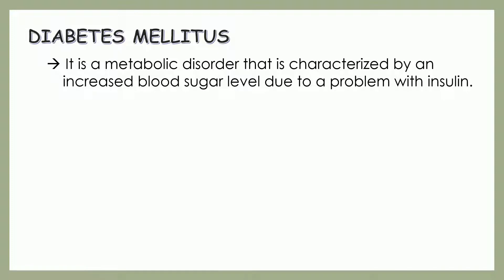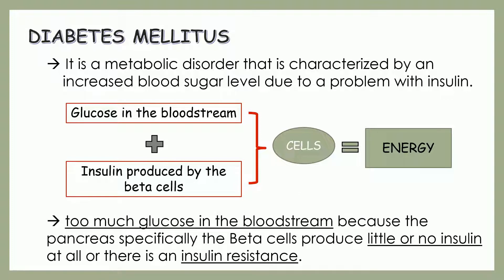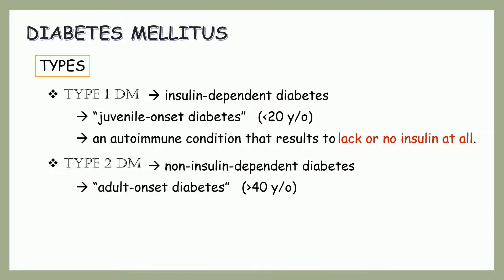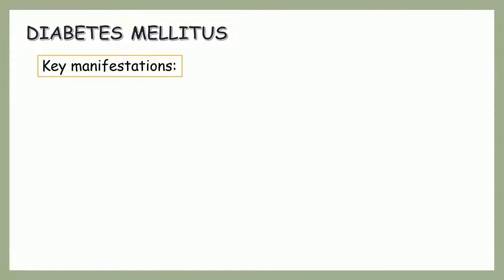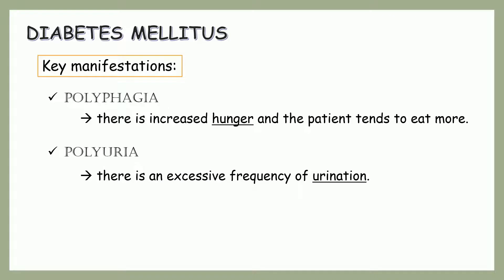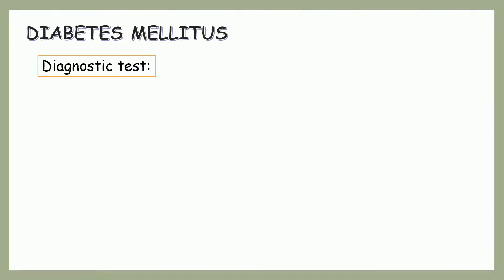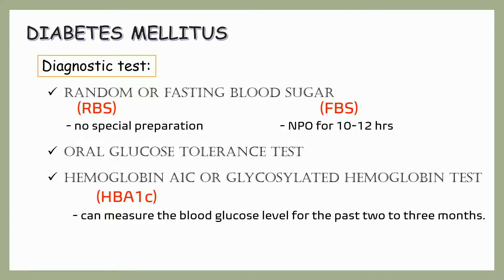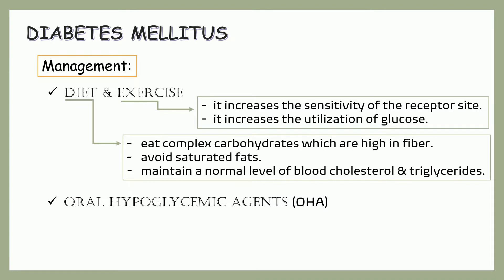DIABETES MELLITUS - What you need to know 🤔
A simple discussion about DIABETES MELLITUS that is important to understand and learn 😉
I will discuss one of the most common topics that are always present in the examinations. We will just refresh your basic knowledge about diabetes mellitus, that’s why I prepare a simple discussion in this video.